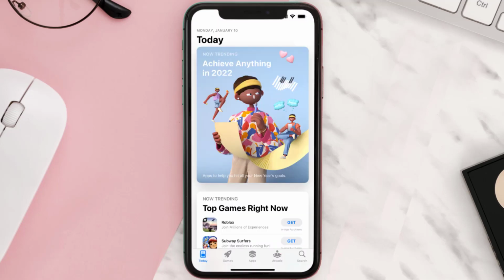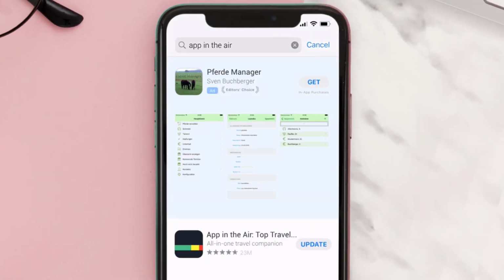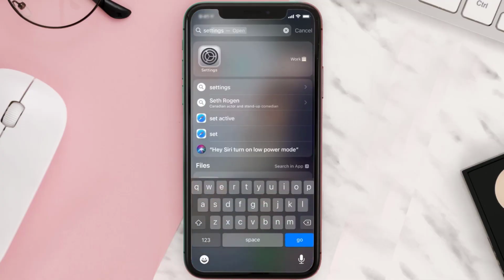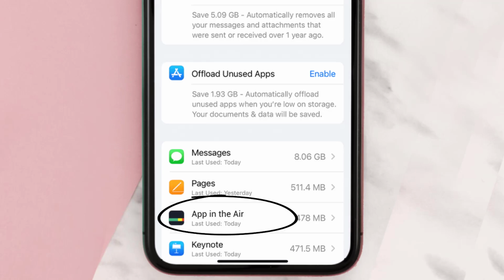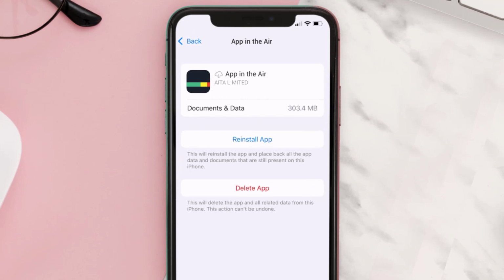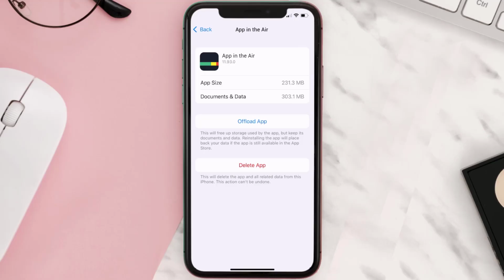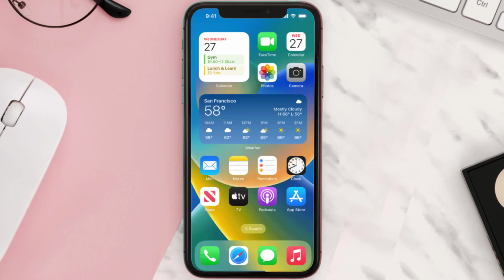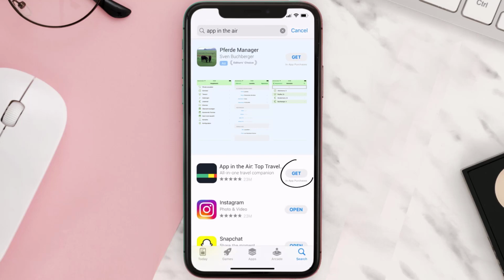App in the Air App Not Working: How to Fix App in the Air App Not Working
In this video, I'll show you How to Fix App in the Air App Not Working. This is the easiest and fastest way to Fix App in the Air App Not Working. Make sure you watch until the end of this video to find out How to Fix App in the Air App Not Working on ios. These methods work on iOS 11 as well as iOS 12, iOS 13, iOS 14, iOS 15 and iOS 16. Hope you enjoy!

Video Parts:
00:00 Intro: How to Fix App in the Air App Not Working
00:07 1.Solution: Update App in the Air App
00:27 2.Solution: Clear App in the Air App cache files
00:57 3.Solution: Delete and Reinstall App in the Air App
01:19 Outro: Ending